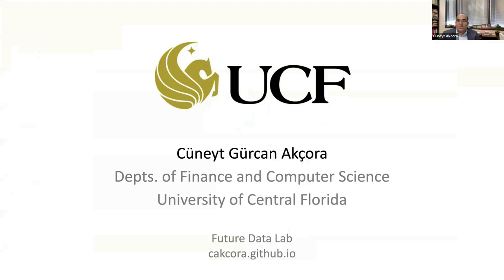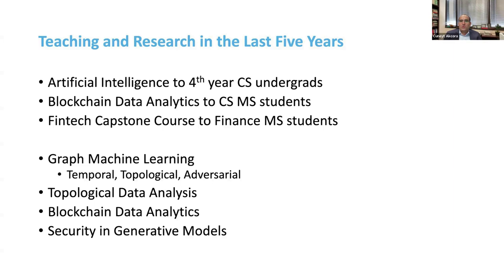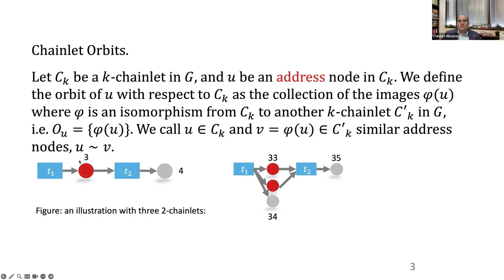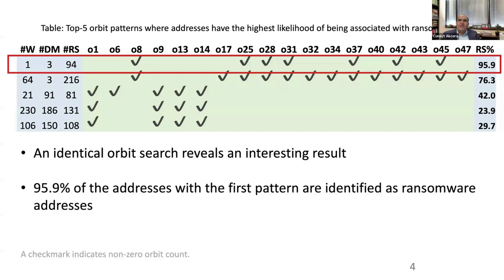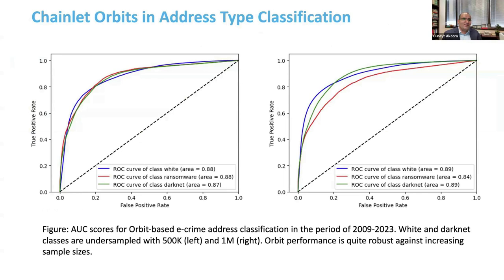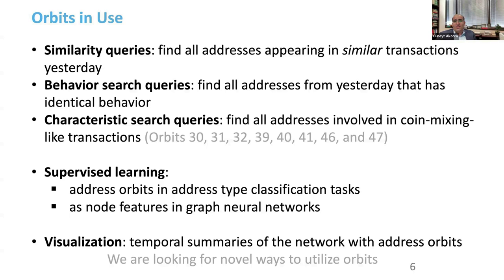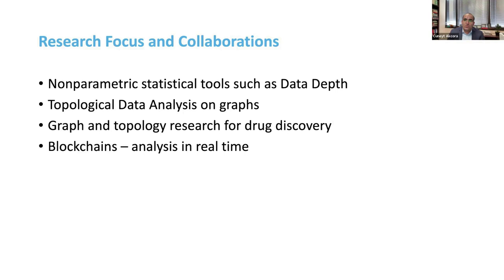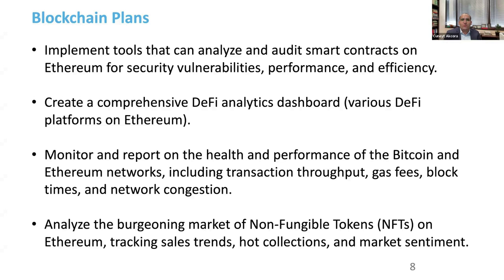Cuneyt Akcora, Ph.D., UCF Depts. of Computer Science and Finance - March 8 2024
Cuneyt Akcora, Ph.D., presents “Topological Graph Machine Learning.” He explains how topological data analysis (TDA) is an emerging field for data scientists at the interface of algebraic topology, statistics and computer science. TDA recovers underlying topology lost from sampling. His research focuses on adapting TDA algorithms to work on networks and overcoming the scalability issues that arise in large networks. He outlines alternative approaches. Zoom-cast March 8, 2024. Produced by the College of Engineering and Computer Science, University of Central Florida, Orlando.